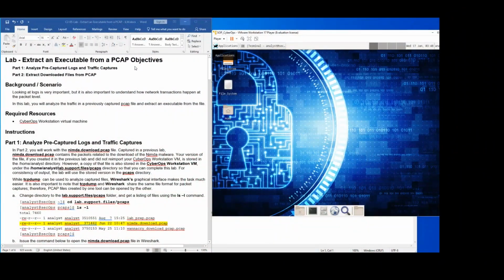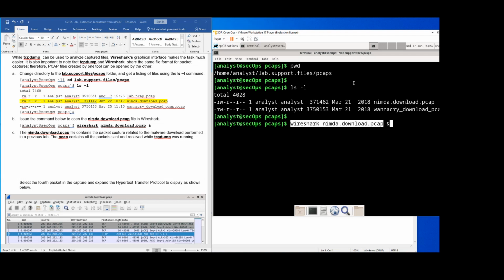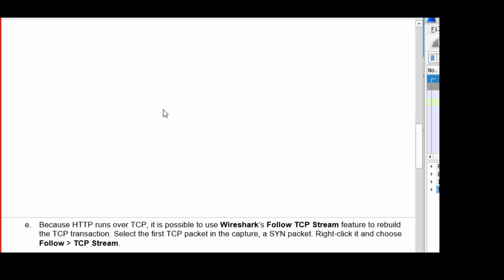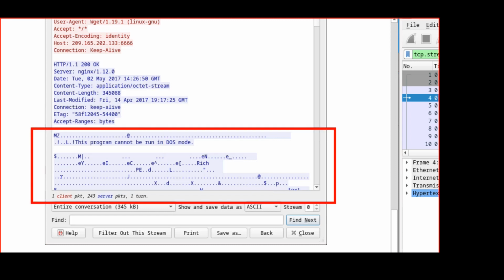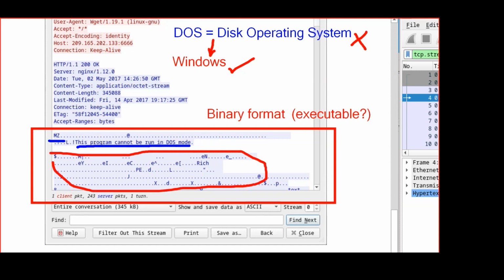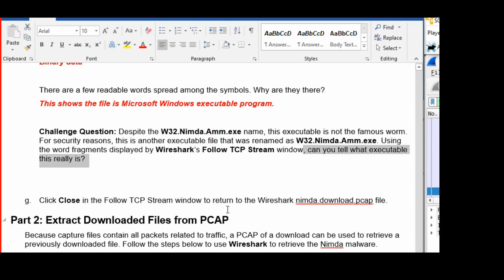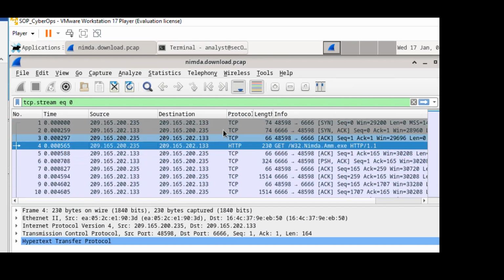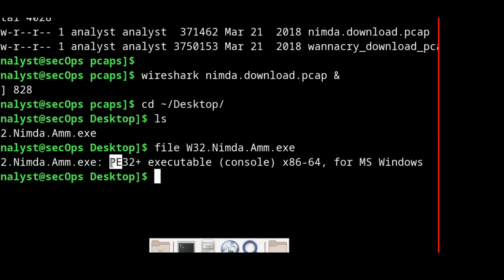SCO Lab 5 Extract an Executable from a PCAP file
In this lab, we will analyze pre-captured logs and network traffic, and extract executable files from PCAP files.